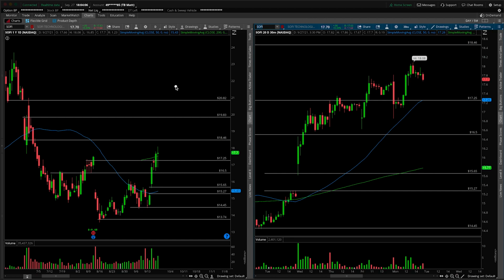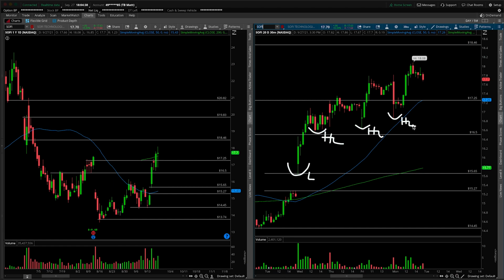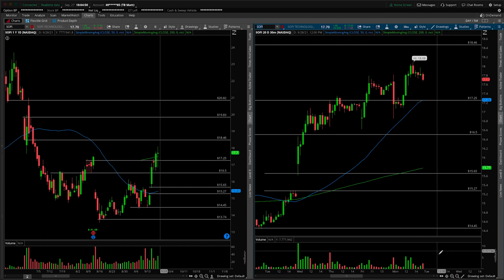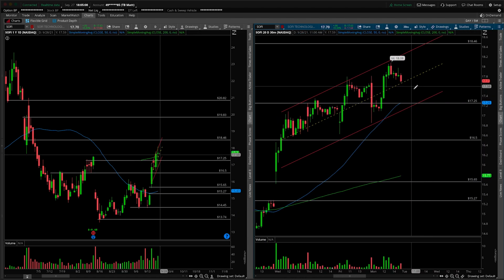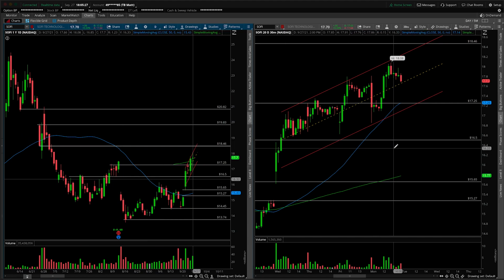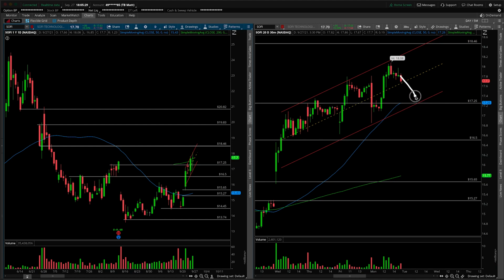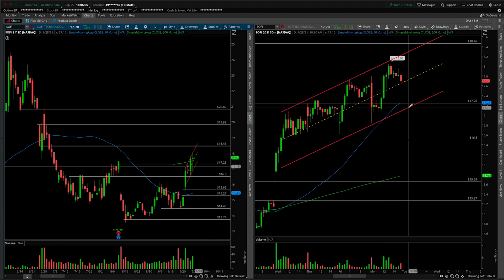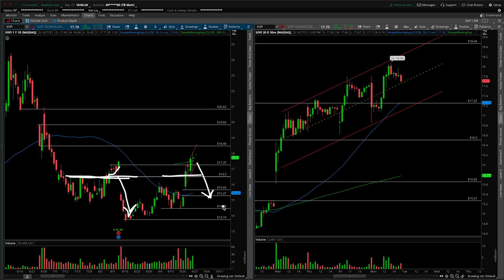SOFI (SoFi Technologies) Stock Technical Analysis | 9/27/2021